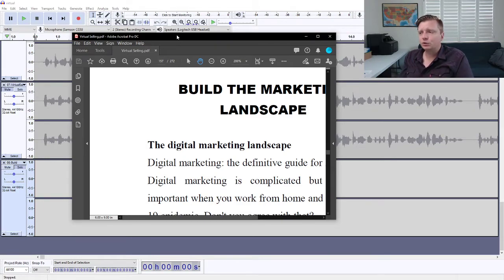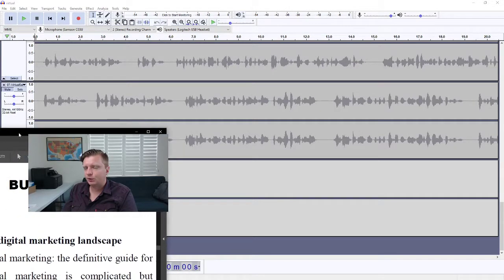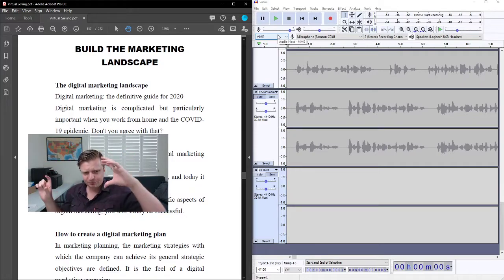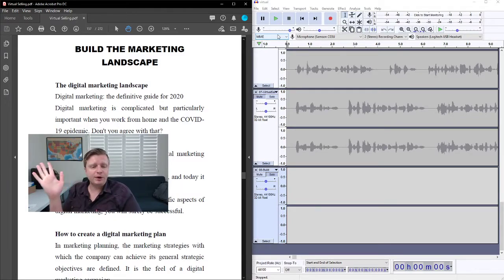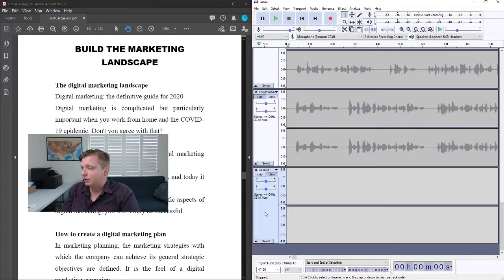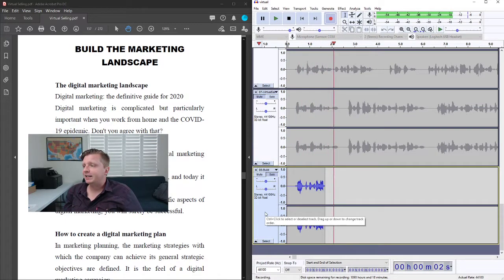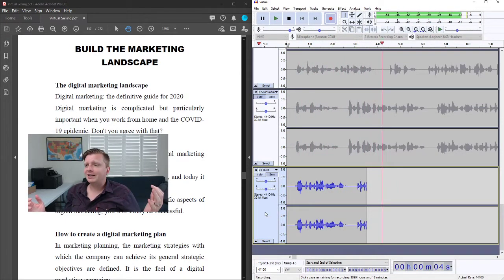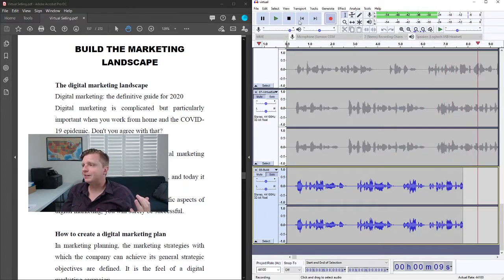Voiceover (Fiverr or Audiobook) on a Single Screen